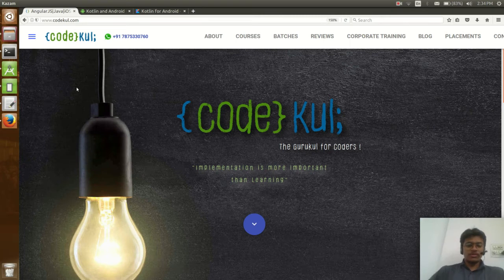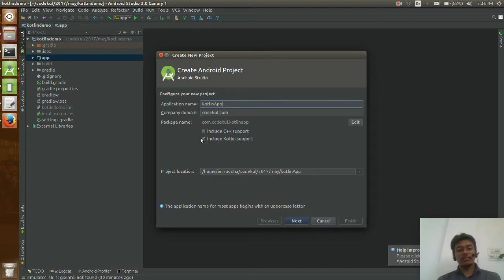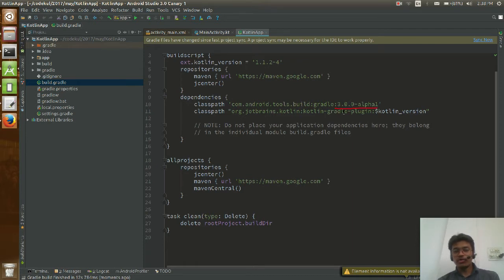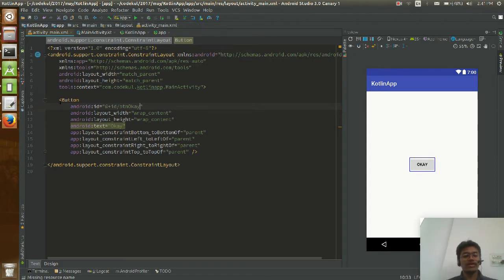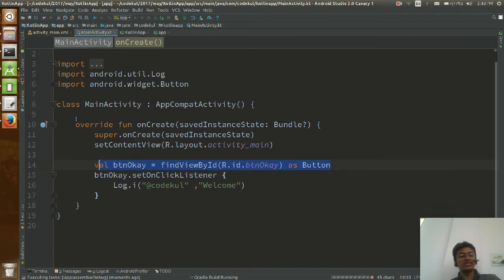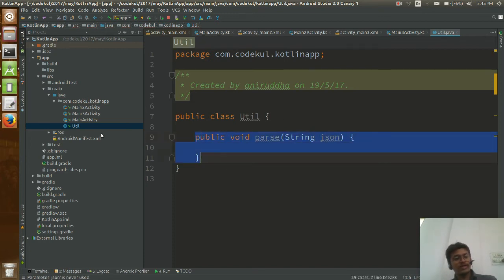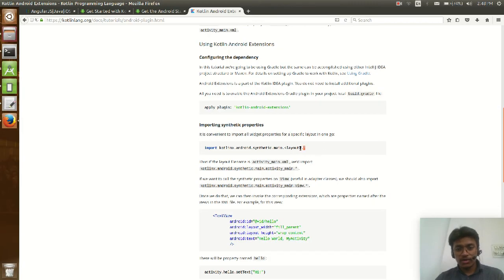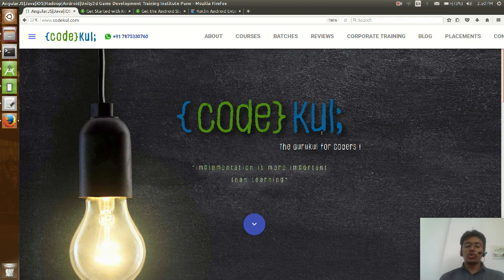Kotlin Android Introduction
Kotlin is programming language developed by JetBrains which runs on Java Virtual Machine and also it is now a Android official language for android development. The compilation for the can be done for JavaScript source code.

This Kotlin Android tutorial will introduce you to how to use Kotlin with simple Kotlin Andoid example using Android Studio.